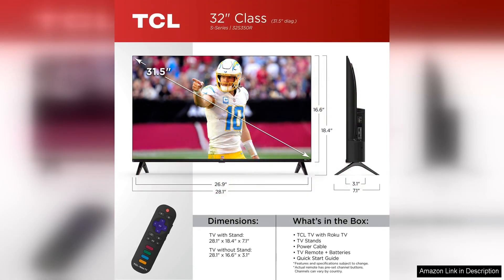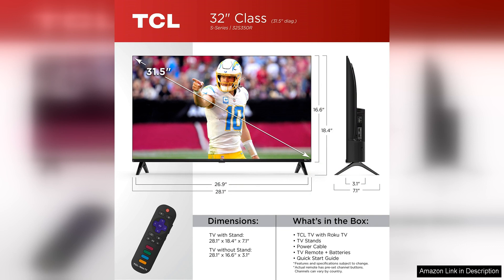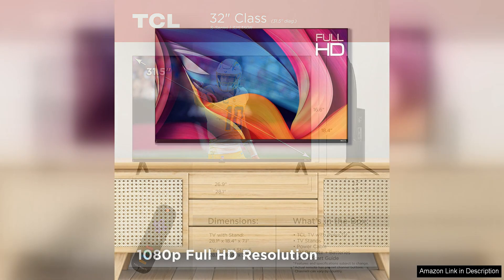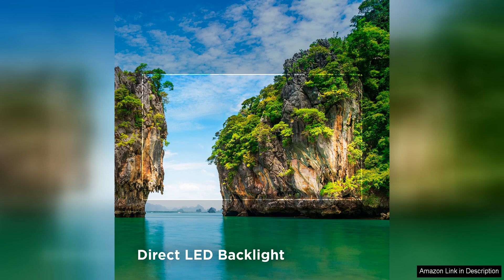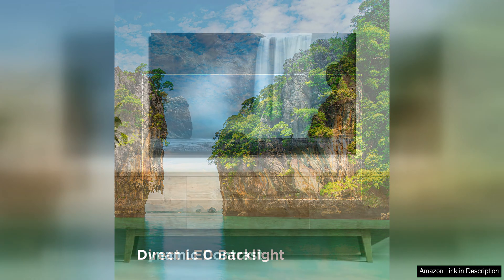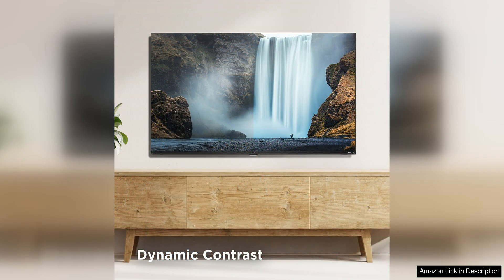TCL 32-Inch Class S3 1080p LED Smart TV with Roku TV 32S350R, Review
The TCL 32-Inch Class S3 1080p LED Smart TV with Roku TV (32S350R) is a budget-friendly option that offers a great viewing experience for its size. With a 32-inch screen and full HD resolution, this TV provides clear and sharp images with vibrant colors. The LED backlighting ensures consistent brightness across the screen, enhancing the overall picture quality.

One of the standout features of this TV is its built-in Roku TV platform, which gives you access to a wide range of streaming services and apps. With Roku, you can easily stream your favorite movies, TV shows, and music from popular services like Netflix, Hulu, and Amazon Prime Video. The user-friendly interface makes it easy to navigate through the various apps and content, making it a breeze to find something to watch.

In addition to its smart capabilities, the TCL 32S350R also offers multiple connectivity options, including HDMI, USB, and composite inputs. This allows you to easily connect external devices such as gaming consoles, Blu-ray players, and soundbars. The TV also features built-in Wi-Fi, so you can easily connect to your home network for seamless streaming and internet browsing.

The TV's design is simple and sleek, with slim bezels and a lightweight build. It can be easily mounted on the wall or placed on a stand, making it suitable for any room in your home. The included remote control is intuitive and easy to use, allowing you to navigate the Roku interface with ease.

Overall, the TCL 32-Inch Class S3 1080p LED Smart TV with Roku TV (32S350R) is a solid choice for those looking for a budget-friendly smart TV with good picture quality and a range of streaming options. While it may not have all the bells and whistles of more expensive models, it offers a great value for the price and provides a reliable and enjoyable viewing experience.